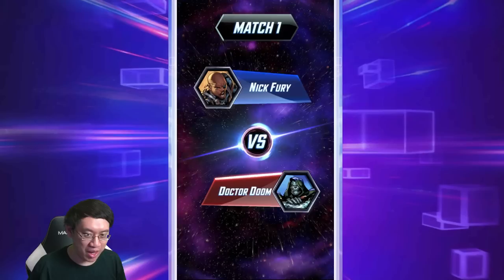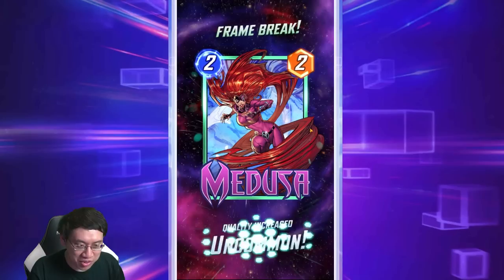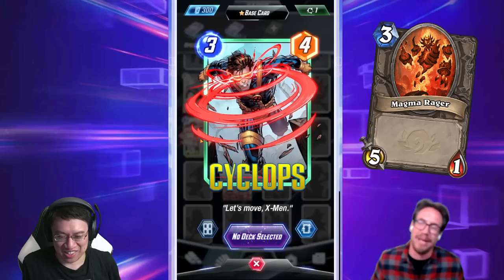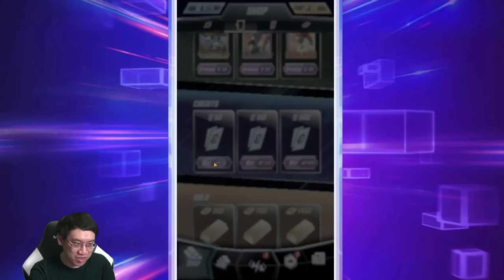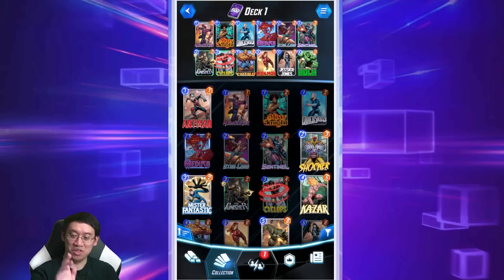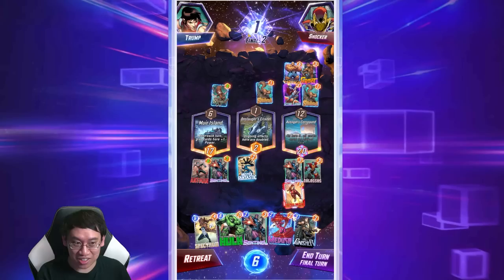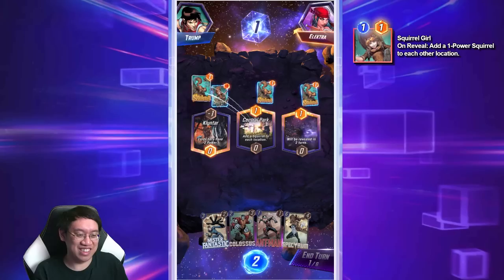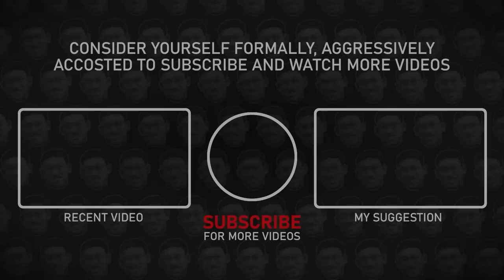How to Play Marvel Snap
New to the game? Join me as I play through the tutorial and add special Trump info to the mix!

00:00 Tutorial Start
12:30 Starter Spectrum Deck

FOLLOW TRUMP!

FOLLOW TRUMP!